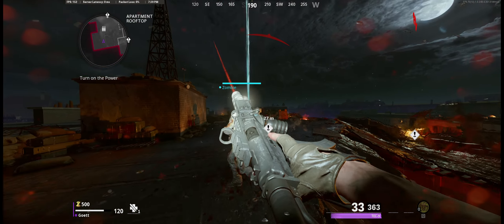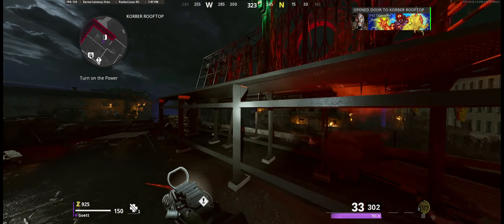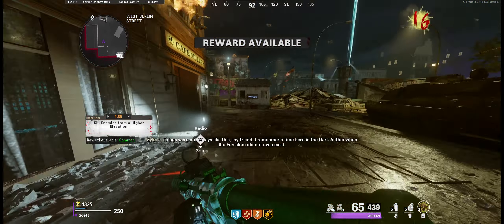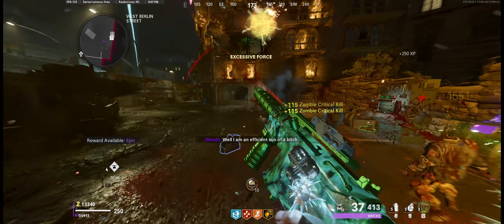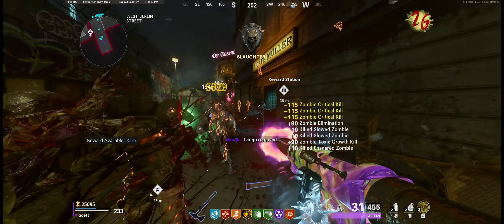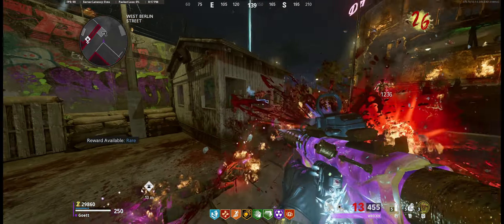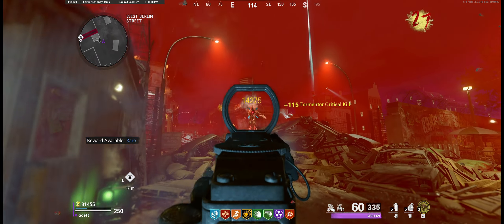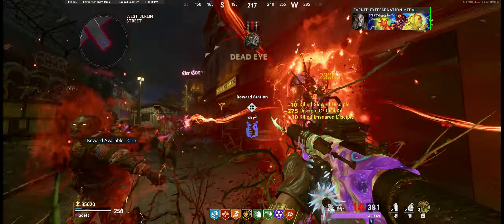So I LIED..... (The true meta mp smg now gold in zombies)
Today I got the Tec-9 gold in zombies. and things didnt go the way I planned them to. But at the end of the day im closer to dark aether and thats all that matters to me!

Peace
-Goett